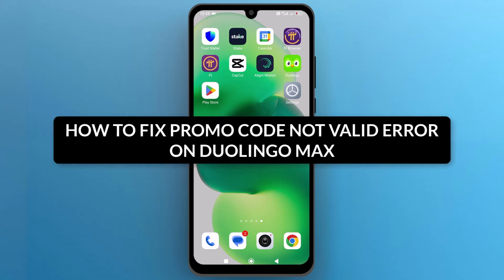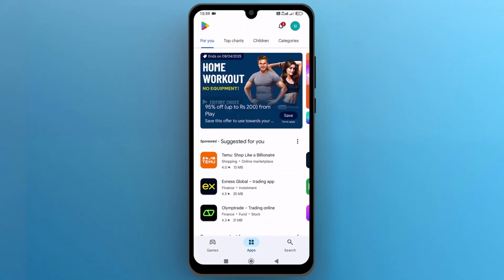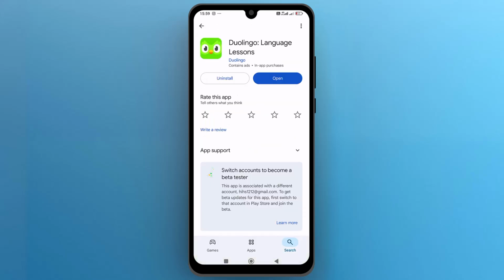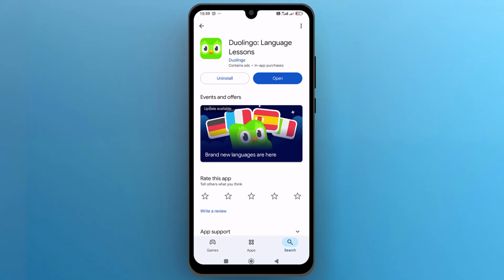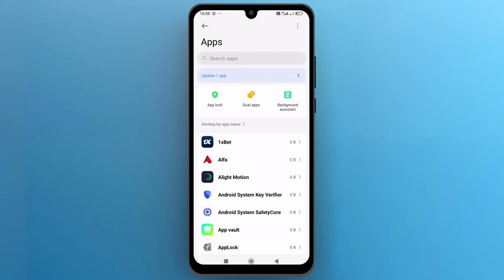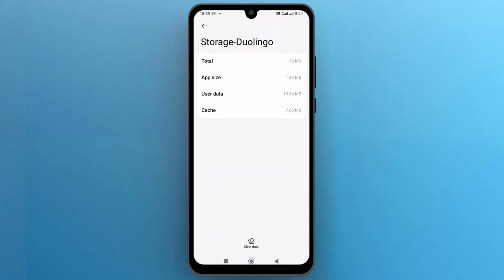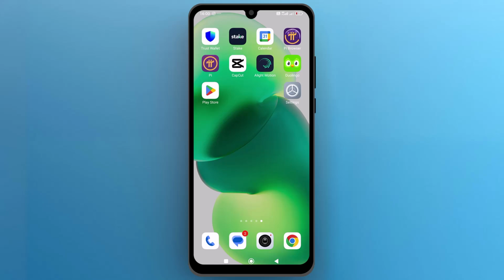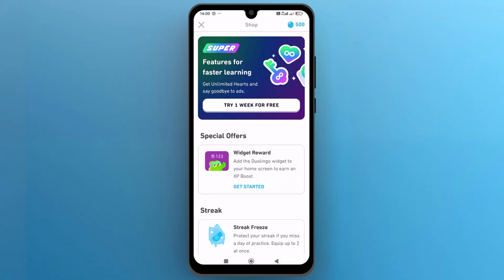NEW! HOW TO FIX PROMO CODE NOT VALID ERROR ON DUOLINGO MAX IN 1 MIN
In this informative video, we will guide you through the steps to resolve the "Promo Code Not Valid" error on Duolingo Max. If you've encountered issues while trying to redeem your promo code, you're not alone. We will explore common reasons for this error and provide practical solutions to ensure you can successfully activate your subscription. Whether you're a new user or a seasoned learner, our tips will help you navigate the process smoothly. Don't let technical difficulties hinder your language learning journey. Watch now to get back on track!